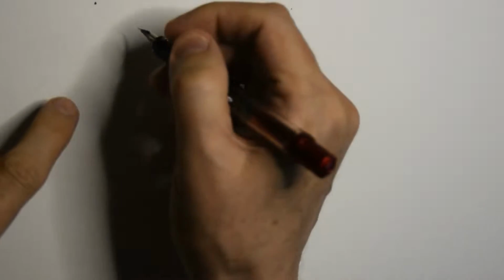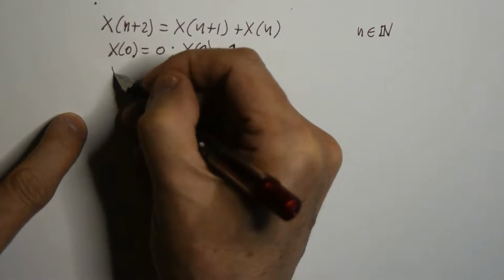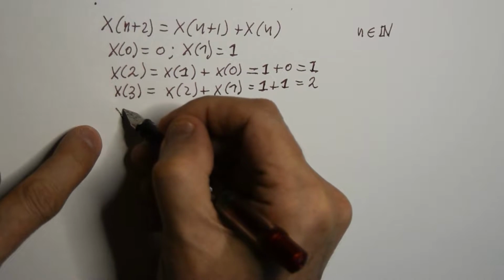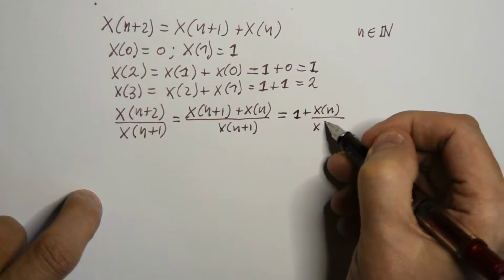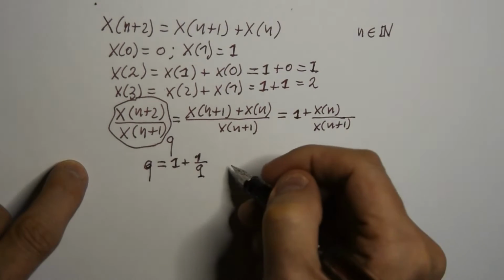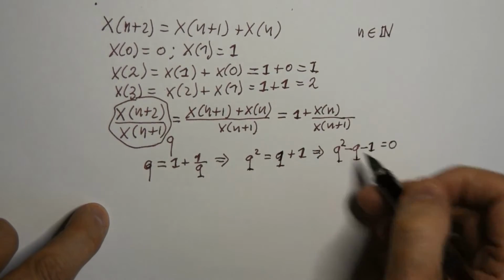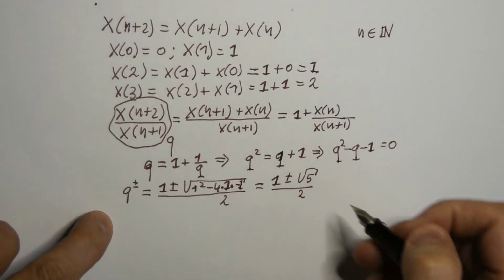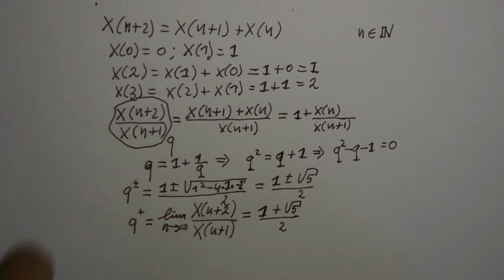How to derive the Golden Ratio using the Fibonacci series.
A short fun easy to understand video deriving the famous Golden Ratio that is associated with the Fibonacci series.